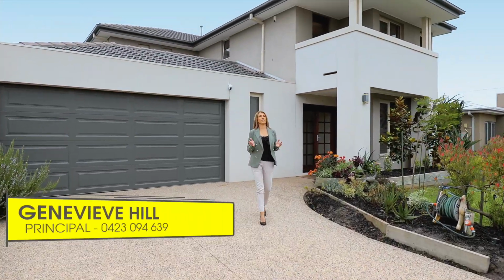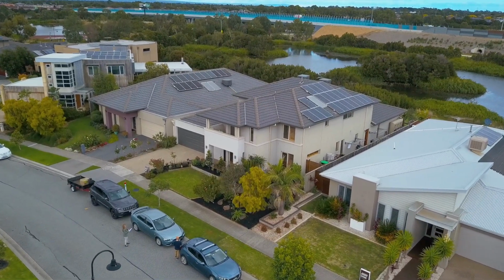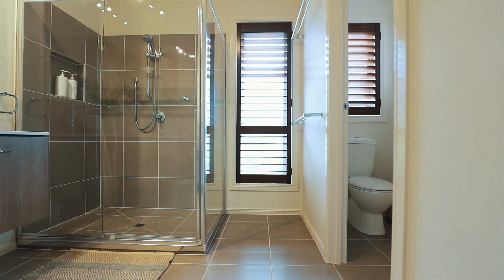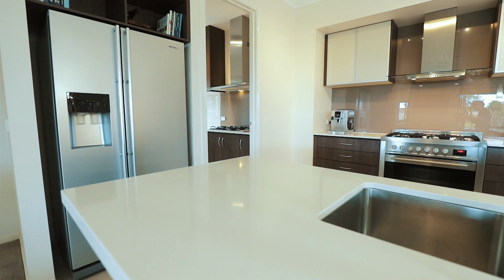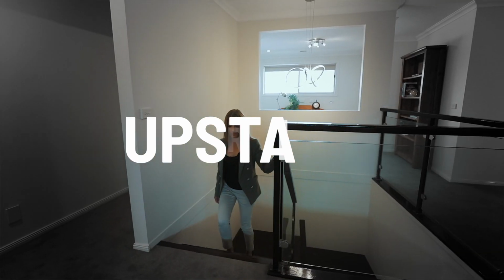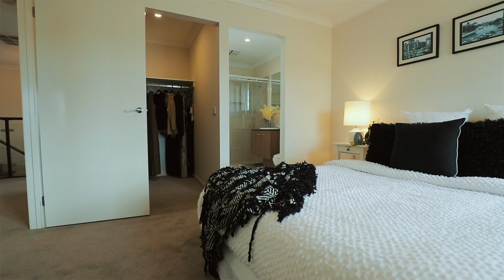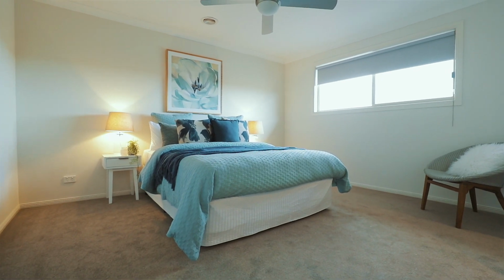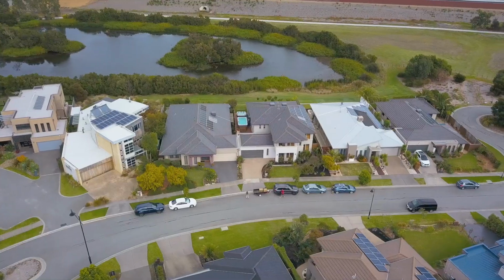13 Westbridge Court Waterways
Sure to catch the attention of the largest families with its vast 50sq floorplan and fabulous choice of living areas, this impressive residence also delivers an enviable alfresco setting taking in views across the wetlands.
Everything here is of the grandest scale, from the formal lounge and open plan entertaining area to the rear family room, this is expansive accommodation that gives everyone somewhere to call their own. Right at the heart, the stone-topped kitchen boasts quality stainless appliances including a 900mm oven, but it is the full butler's pantry with second stovetop that will prove popular with hosts. Indoors connects effortlessly with the sheltered alfresco deck (fans & shade blinds) which boasts a stainless steel BBQ with sink - a heated swim spa for exercise and a separate spa dedicated to relaxation hold appeal for every age group.
A rare highlight is the five ensuited bedrooms all with walk-in-robes that span the two levels, they include a lavish ground floor master with luxe ensuite and twin walk-in robes, whilst a spacious guest suite upstairs with balcony, retreat area and study zone are yet more drawcards. A dedicated home office on entry, ducted heating, ducted vacuum (kicker in kitchen), evaporative cooling and alarm/CCTV are also offered along with an oversized double auto garage with rear roller door, 5KW solar panels and two water tanks.
A walk to the lake & Nest café and within easy reach of Aspendale Gardens' shopping centre and primary school, this locale is also close to quality private schools including Haileybury Keysborough.